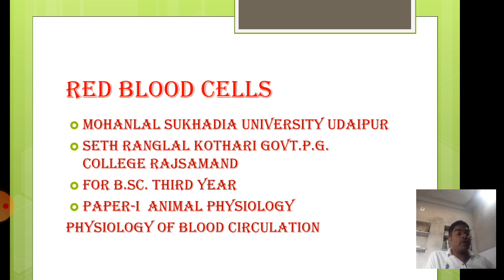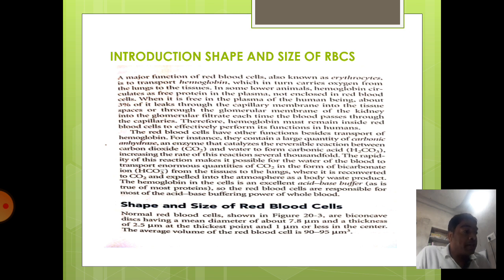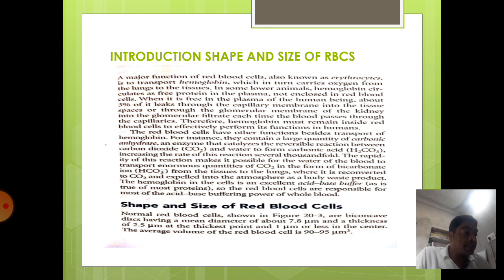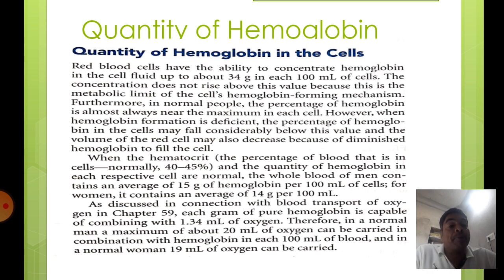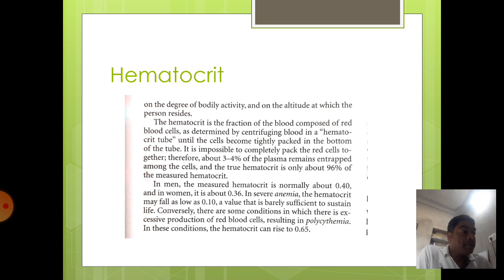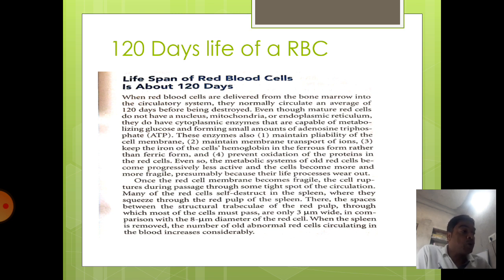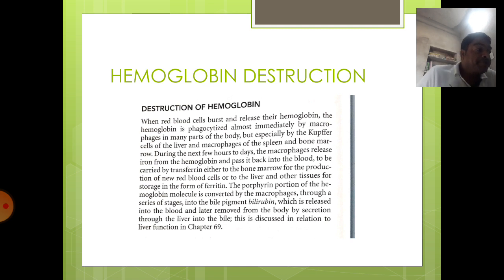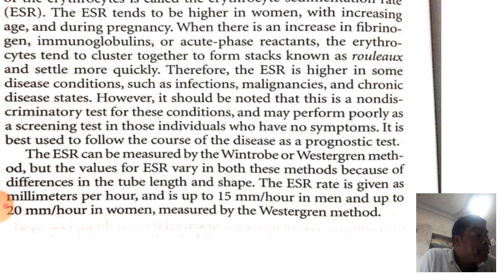RED BLOOD CELL